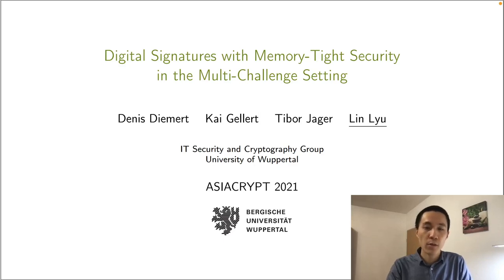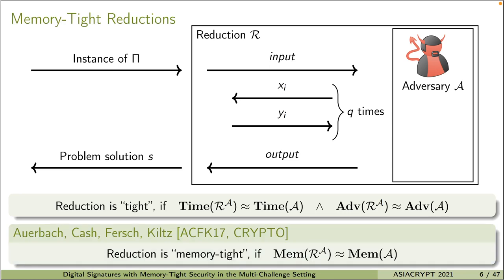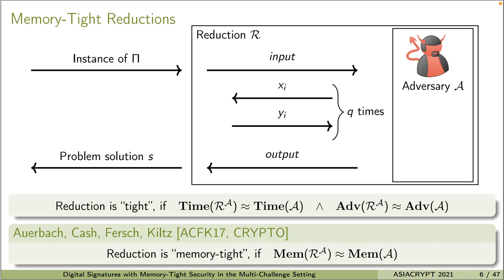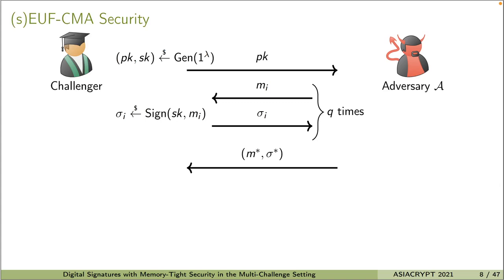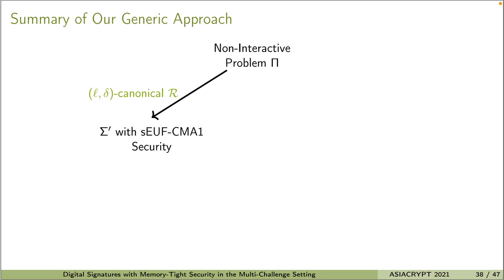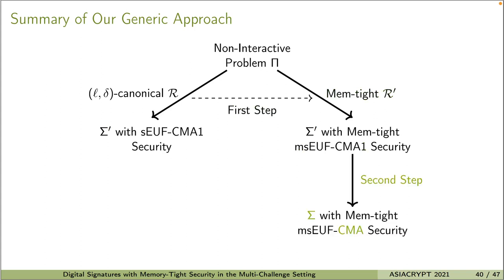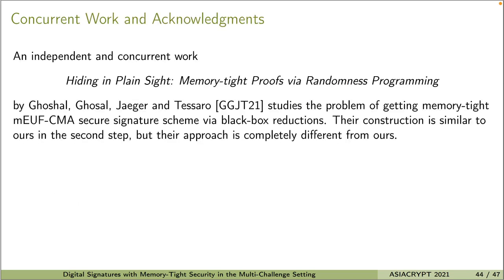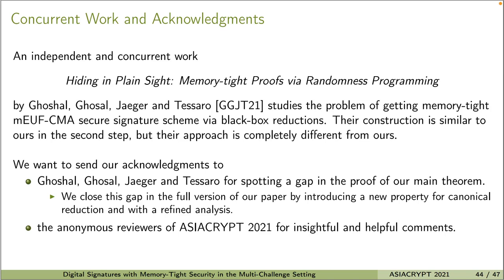Digital Signatures with Memory-Tight Security in the Multi-Challenge Setting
Paper by Denis Diemert, Kai Gellert, Tibor Jager, Lin Lyu presented at Asiacrypt 2021